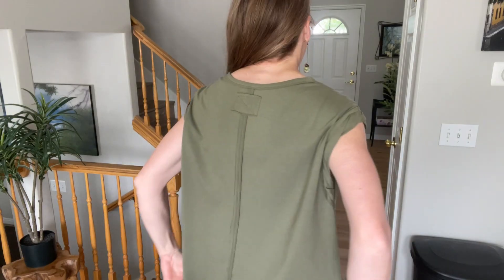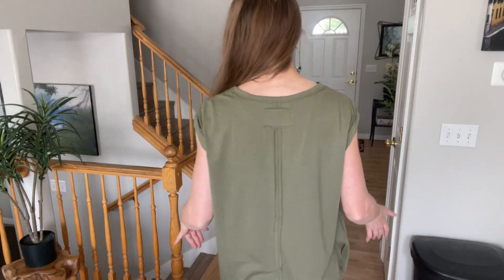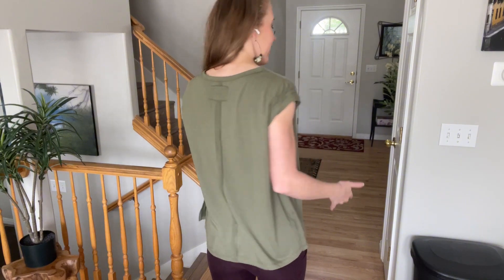Cap Sleeve Green Shirt Review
ASIN B0D1DQX2LD